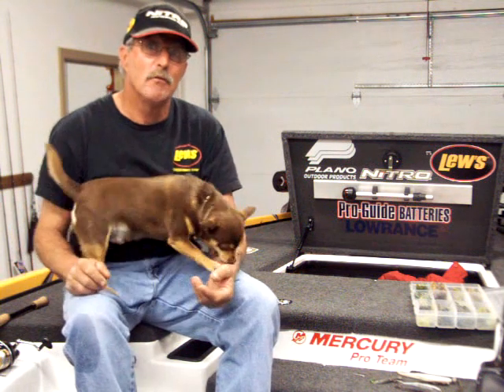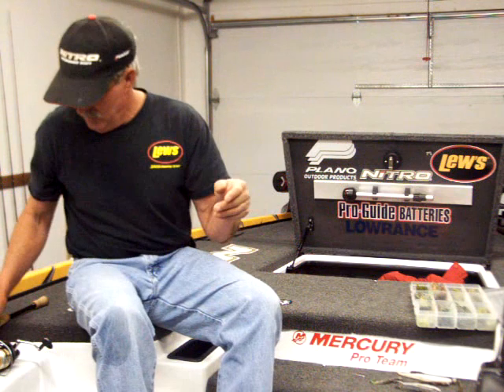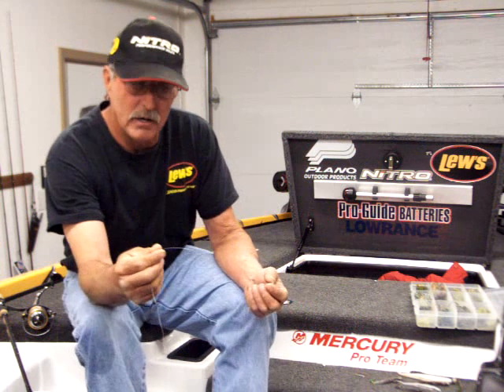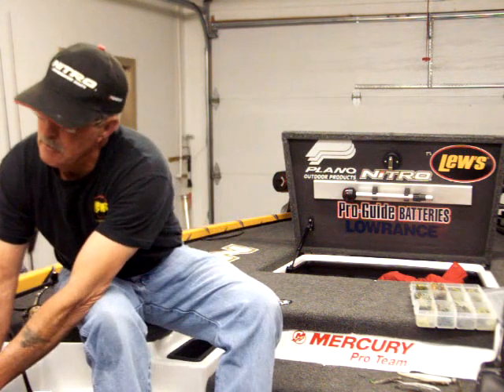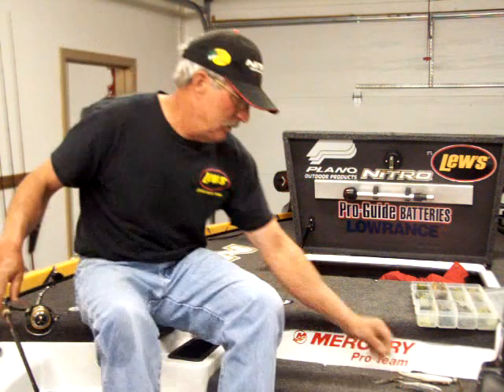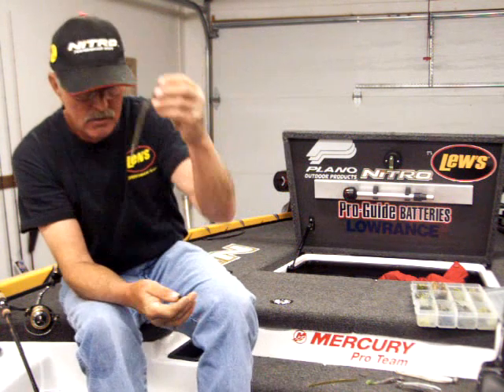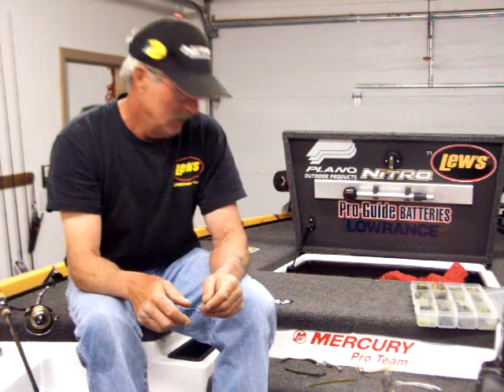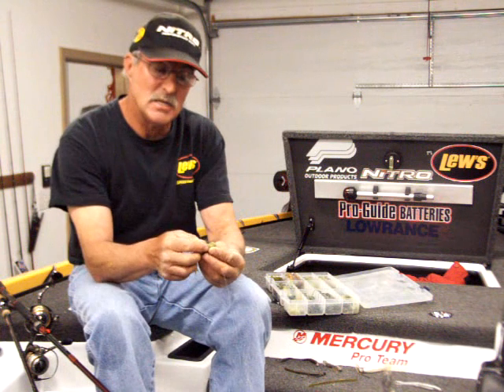April 25, 2013 Table Rock Weekly Fishing Report ~ Pete Wenners